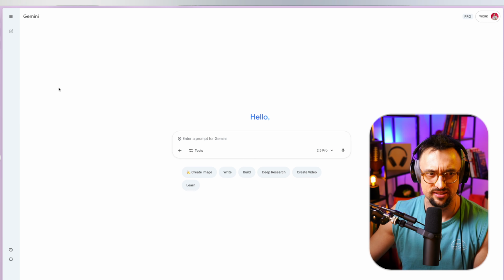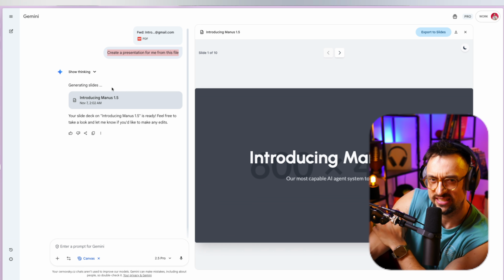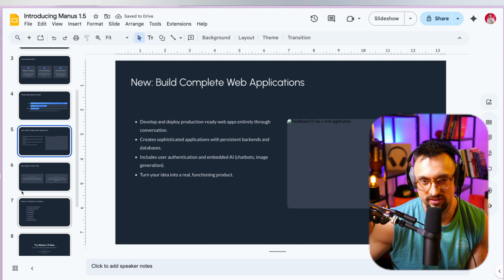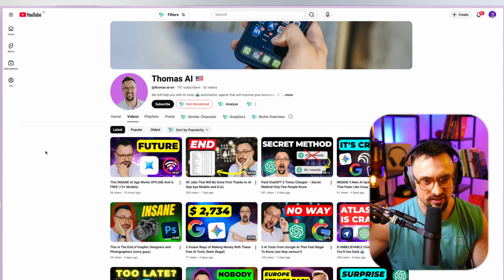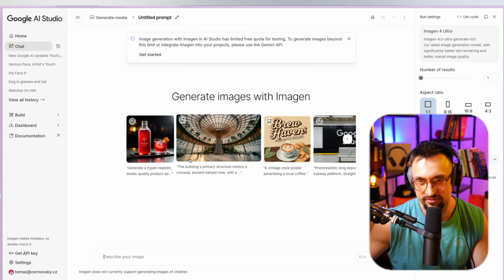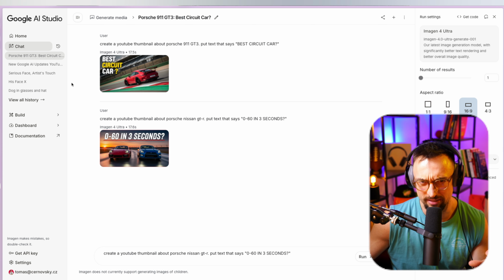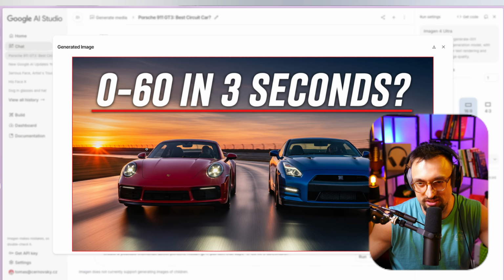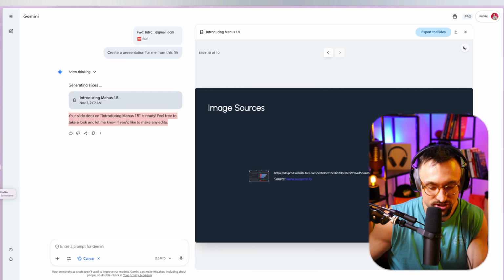2 EXAMPLES of How to Use Google AI Like The Top 0.1% Users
Discover two pro workflows with Google AI that 99% of users miss. First, use Google Gemini + Canvas to turn any PDF into a full presentation, then export to Google Slides for perfect editing. Second, use Google AI Studio with Imagin 4 Ultra to make high-CTR YouTube thumbnails that render text cleanly. I demo prompts like “Porsche 911 GT3 — Best circuit car?” and “Nissan GT-R — 0–60 in 3 seconds?” and show settings (results per prompt, aspect ratio, 1K/2K). Perfect for marketers, creators, and teams doing weekly reports or client decks.

🎞️ Timestamps from video:
00:00:00 – Two pro-level ways to use Google AI
00:00:57 – Quick tour of Google Gemini interface
00:01:59 – The hidden gem: Canvas → turn any PDF into slides
00:03:02 – Live example: Manus 1.5 deck in minutes
00:04:10 – Export to Google Slides & full editing
00:05:12 – Real-world use cases (reports, meetings, client decks)
00:07:26 – Tool #2: Google AI Studio overview
00:07:47 – Imagin 4 Ultra settings that actually matter
00:09:43 – Generating YouTube thumbnails that read text correctly
00:10:33 – Porsche 911 GT3 example
00:11:27 – Nissan GT-R example + quality notes
00:12:39 – Where Google models are heading next
00:13:06 – Recap: two workflows most people miss
00:13:33 – Tell me in comments what you used